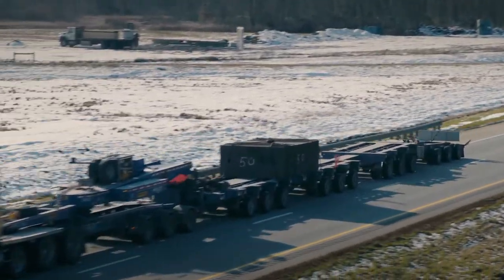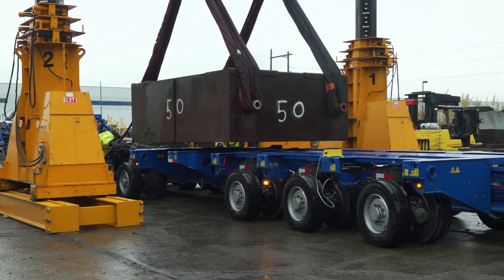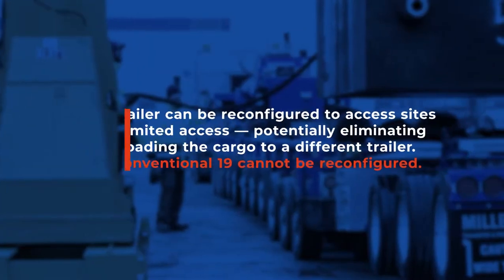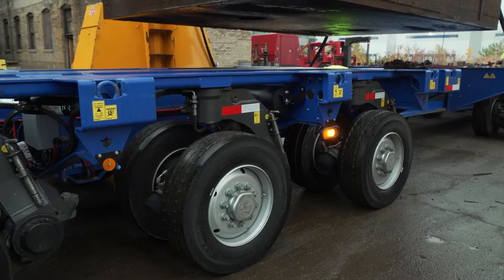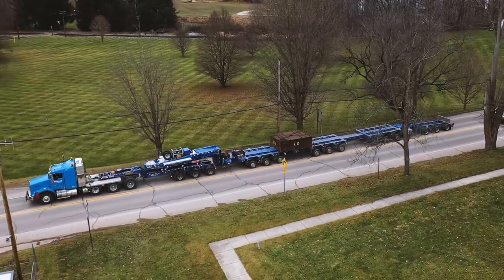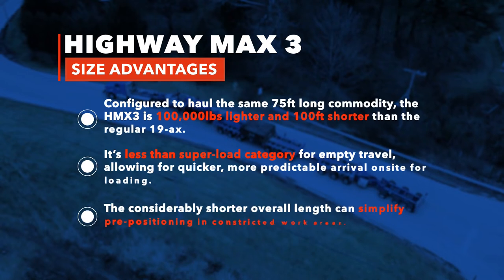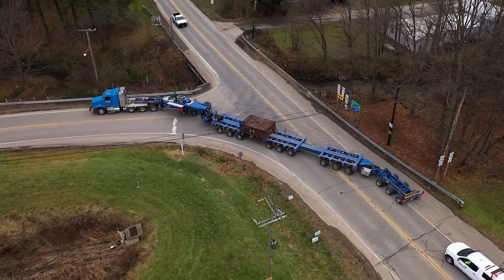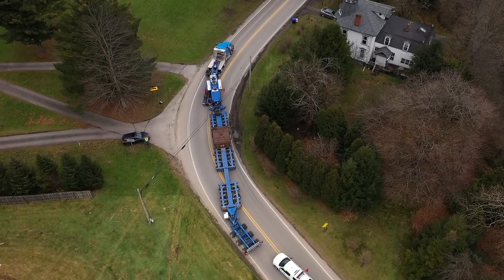Miller Transfer Highway Max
The Miller Transfer Highway Max trailer is 100,000lbs lighter and 100ft shorter than the regular 19-ax. allowing for quicker, more predictable arrival and on-site loading.  The considerably shorter overall length can simplify pre-positioning in constricted work areas.